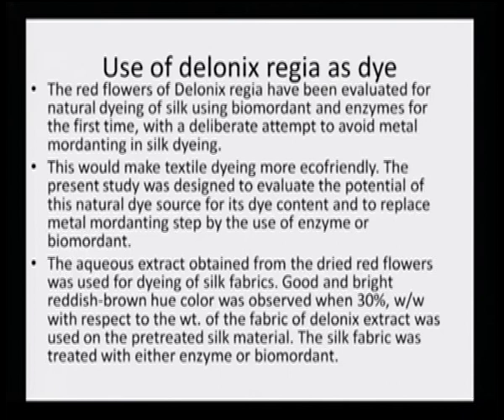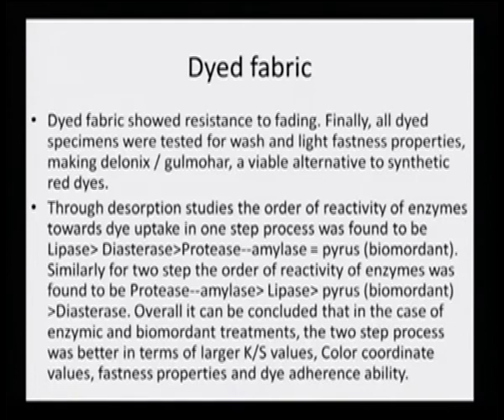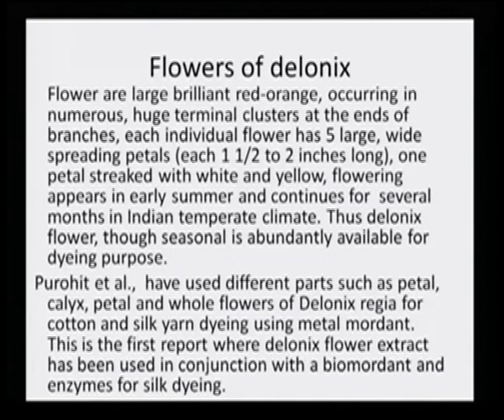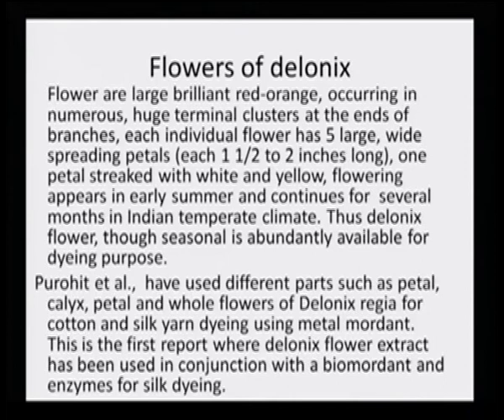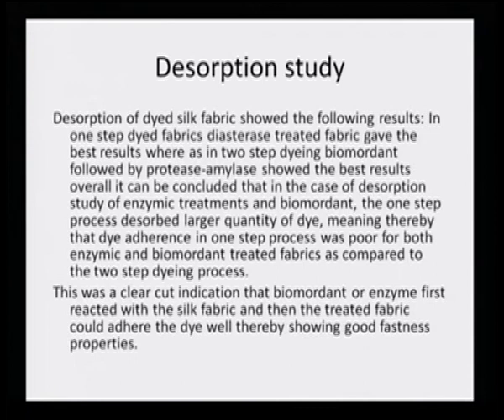Delonix a source carotenoid natural dye